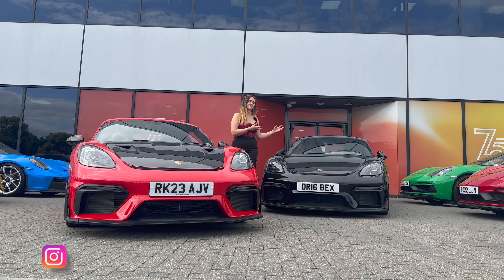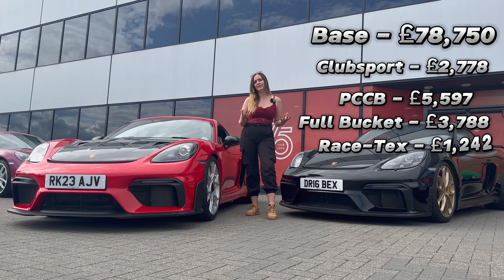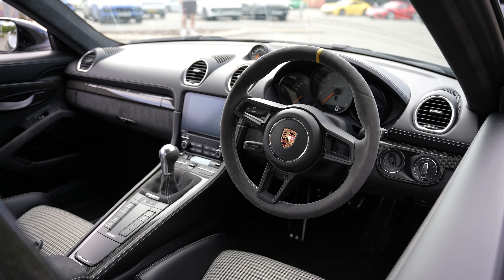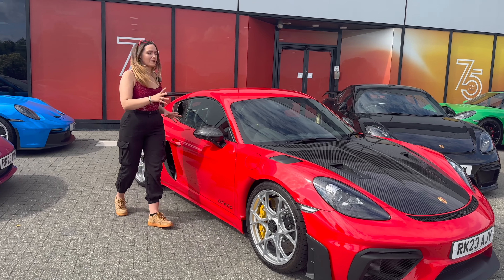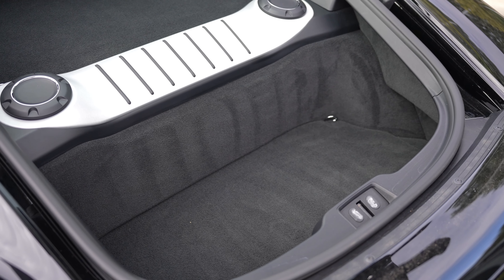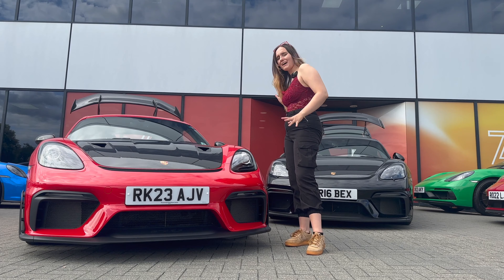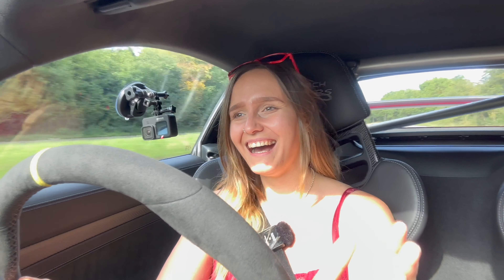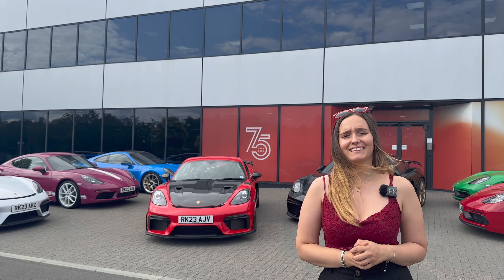What Is The DIFFERENCE Between A Porsche GT4 & GT4 RS | Is It Worth It For A GT4 Owner???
As a Porsche GT4 owner, the RS has sparked A LOT of interest...but would it be worth the upgrade?

Huge thank you to @Porsche for the loan!